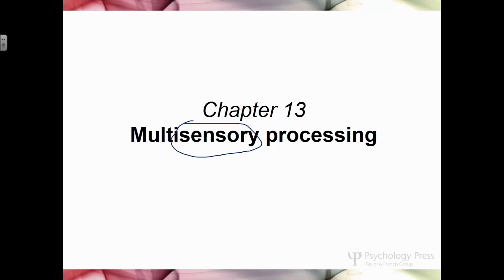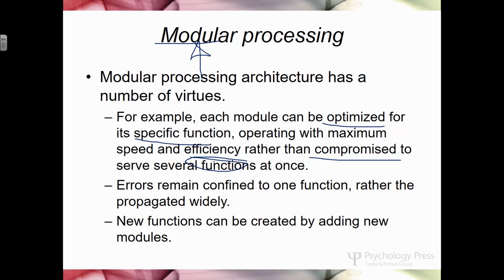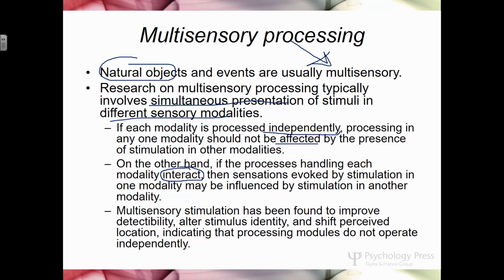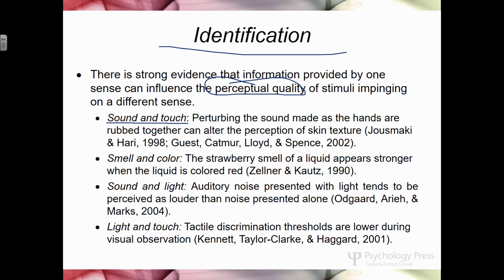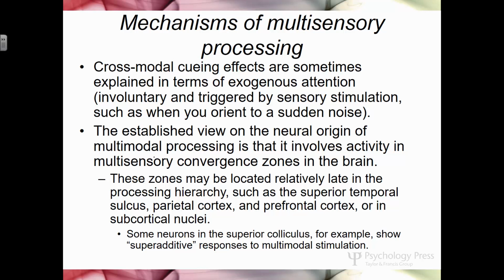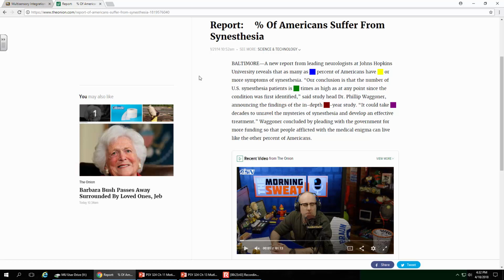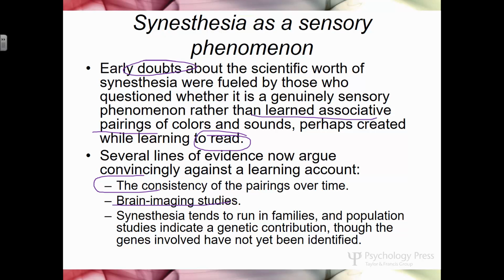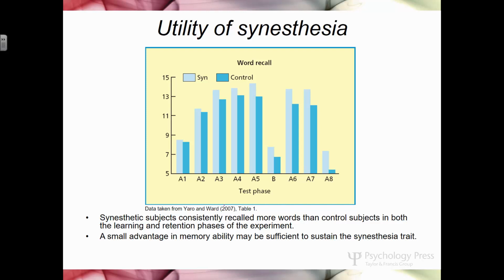PSY 324 Multisensory integration 4-18-18